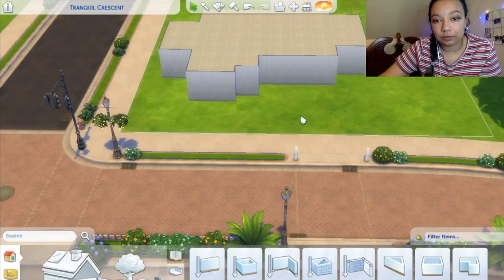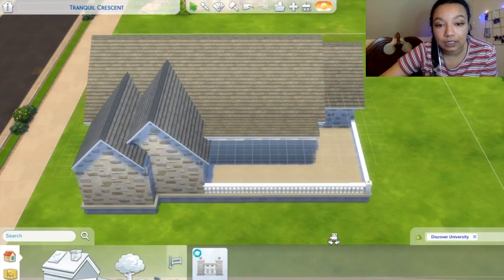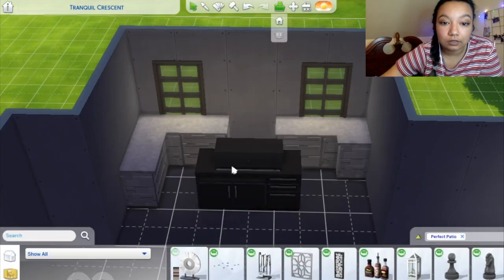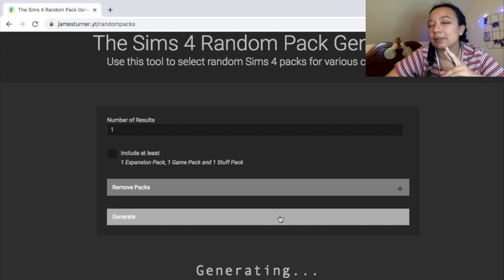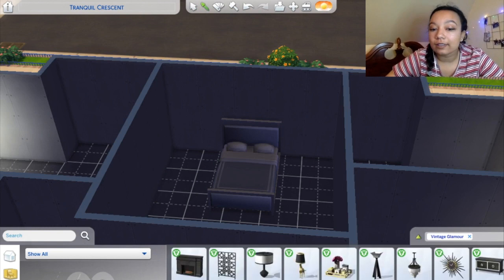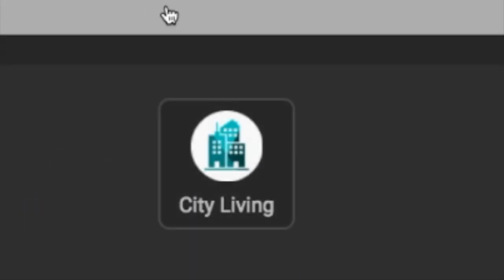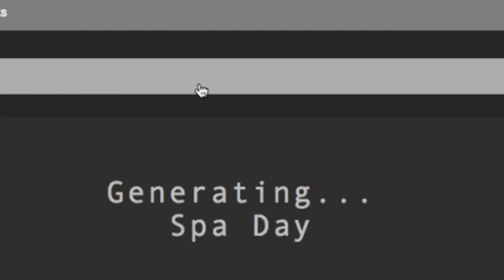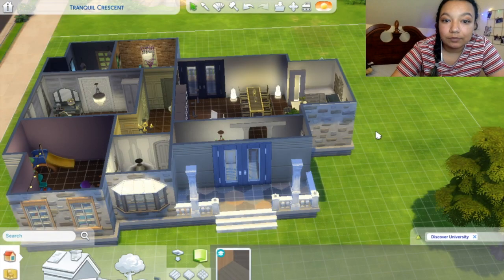Every room is a different pack // The Sims 4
SORRY MY MOUSE CLICKING IS SO ANNOYING OMG